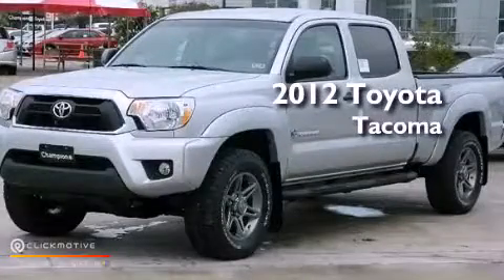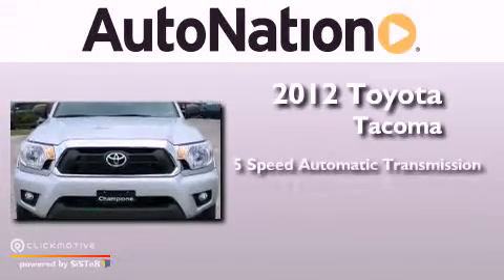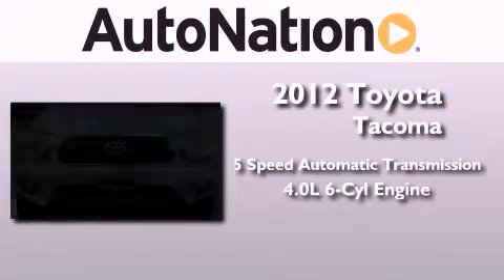2012 Toyota Tacoma Houston Texas 77034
Year : 2012
 Make : Toyota
 Model : Tacoma
 Engine : Gas V6 4.0L/241
 Trans . : Automatic
 Exterior : Silver Streak Mica

 Interior : Stone